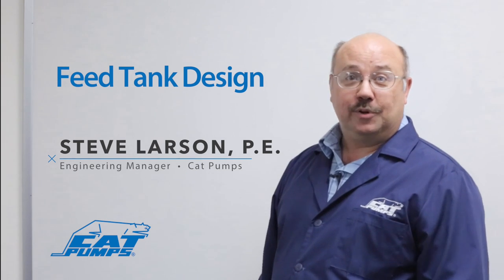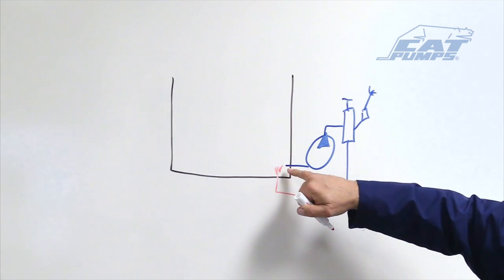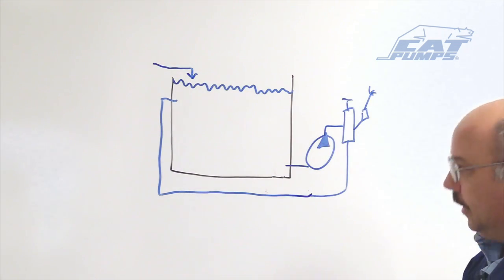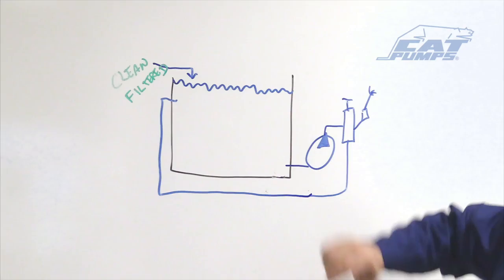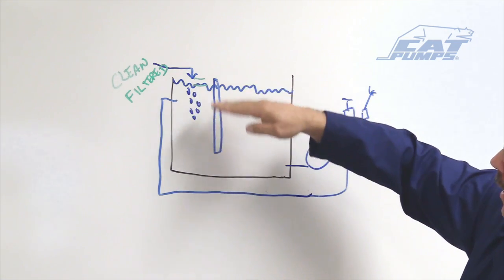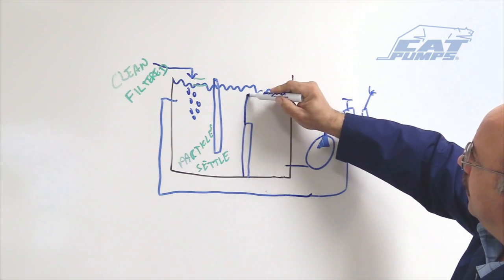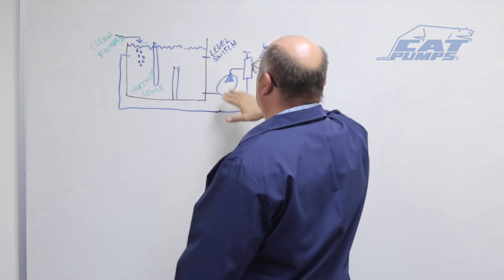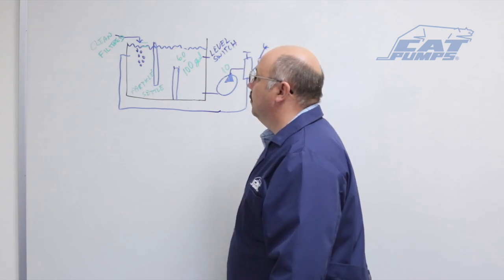Tank Design - Cat Pumps Whiteboard Sessions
Important design and sizing tips for reservoirs (tanks), when used. Steve Larson, P.E. and Engineering Manager points out the benefits of baffles, where to locate return lines and other tank-related topics.